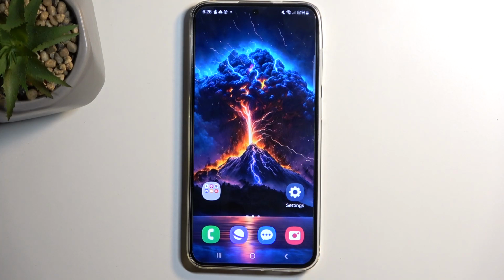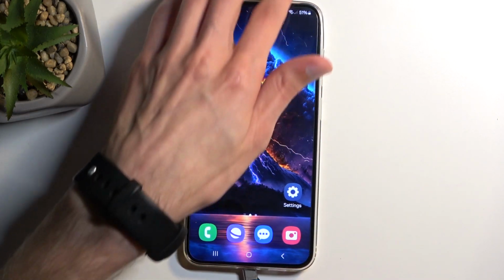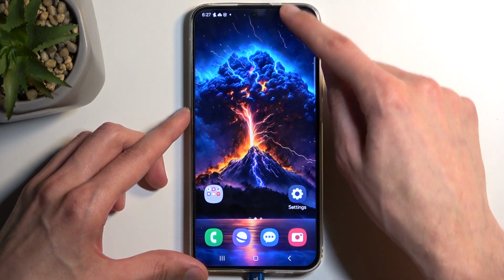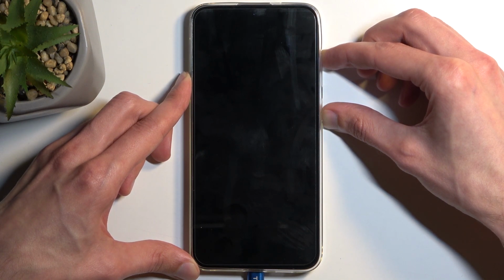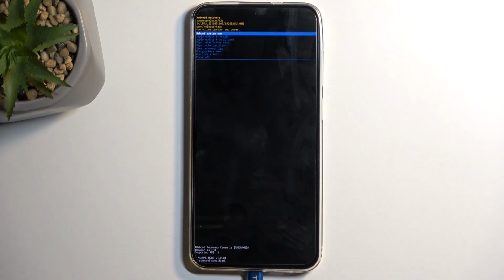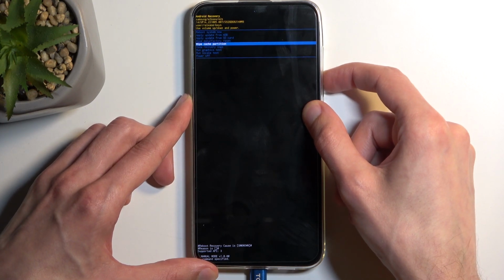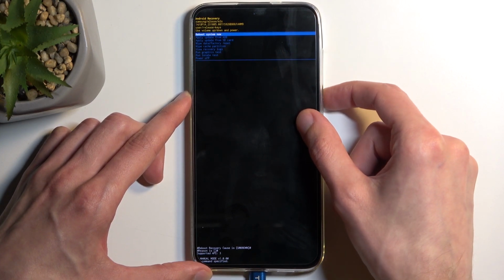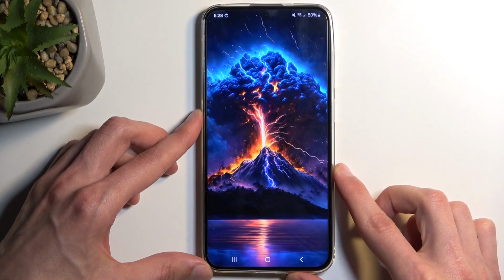How to Open Recovery Mode on SAMSUNG Galaxy S24+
Find out more about SAMSUNG Galaxy S24+:
Hi! Discover how to access the Recovery Mode on your SAMSUNG Galaxy S24+ with this comprehensive guide. Recovery Mode is a vital tool for troubleshooting and resolving various issues, from software glitches to performance optimizations. Visit our YouTube channel if you want to know more about SAMSUNG Galaxy S24+.

How to open recovery mode on SAMSUNG Galaxy S24+? How to enter recovery mode on SAMSUNG Galaxy S24+? How to turn on recovery mode on SAMSUNG Galaxy S24+?